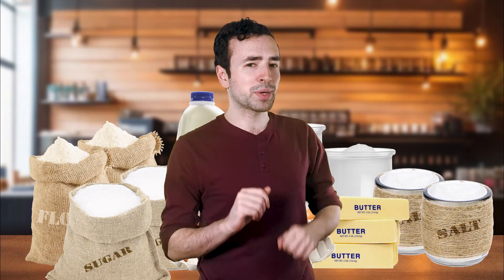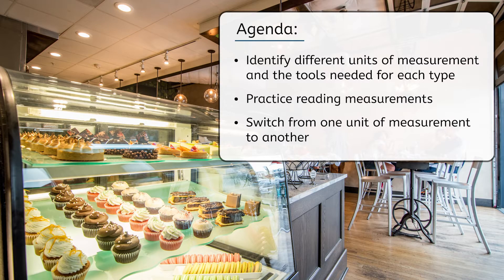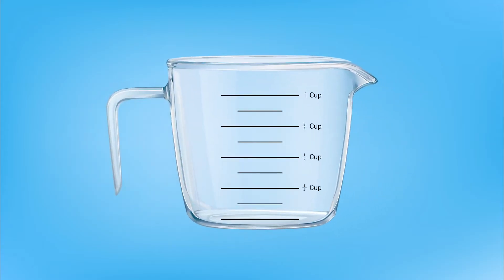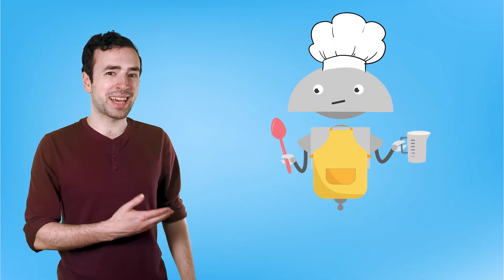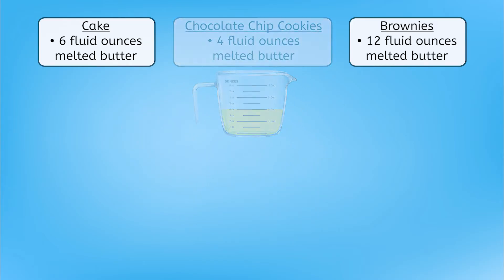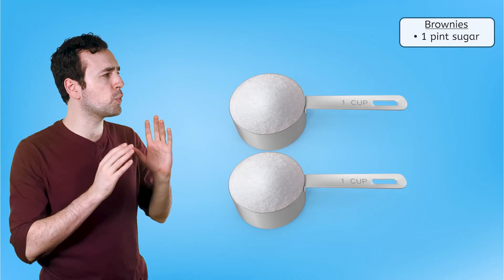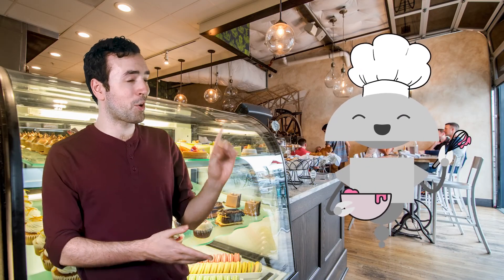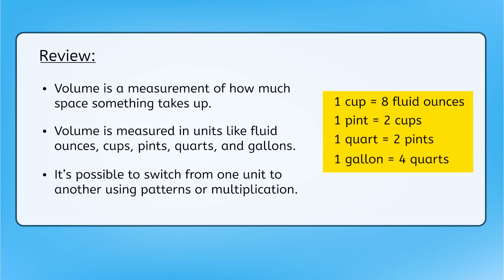Measuring Volume - Liquid Volume, Converting Measurements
Let’s learn how to measure volume! In this math lesson for third graders, students will explore how to measure volume using fluid ounces, cups, pints, quarts, and gallons. They will also practice switching between different units of measurement using multiplication, division, and number patterns. By the end of this lesson, students will be able to confidently choose the right unit of measurement for different situations. This lesson is from Miacademy’s Math: Level D course.